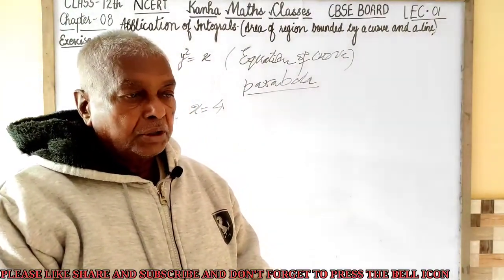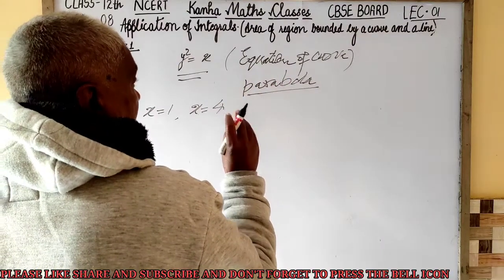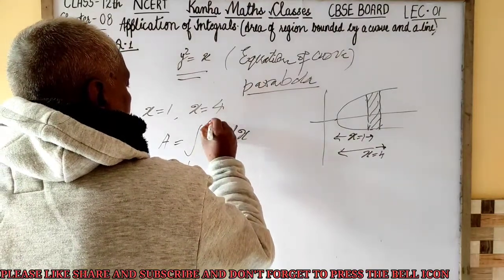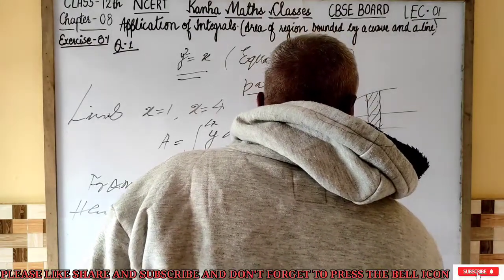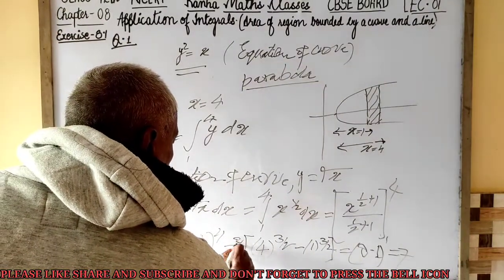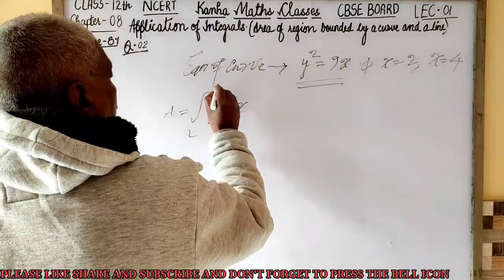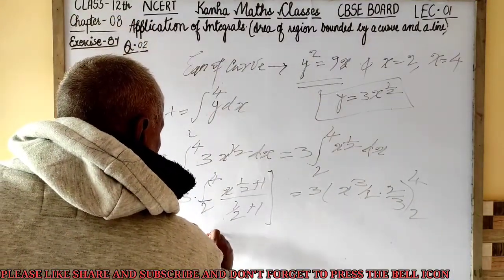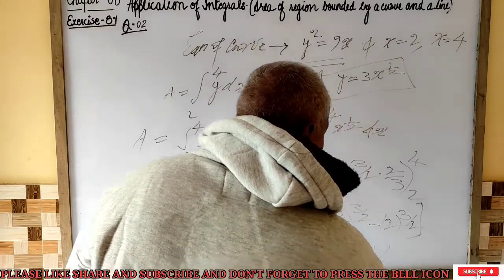Class 12 Maths Chapter 8 ex 8.1 Que no 1,2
Lec- 2